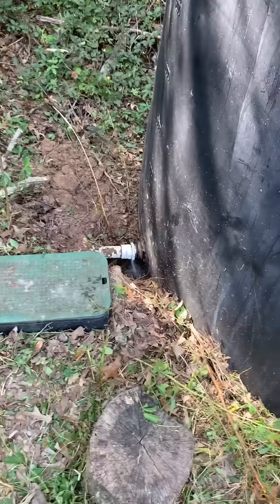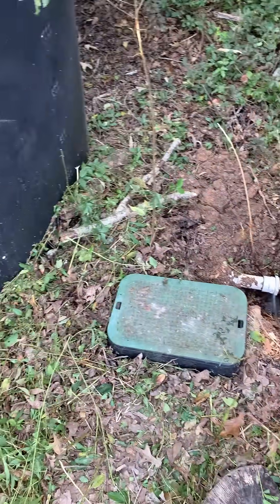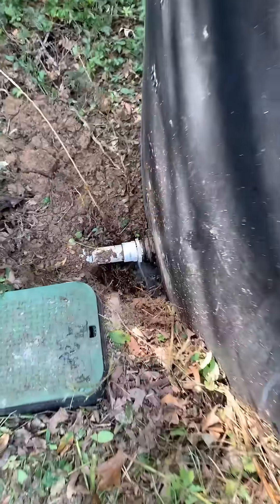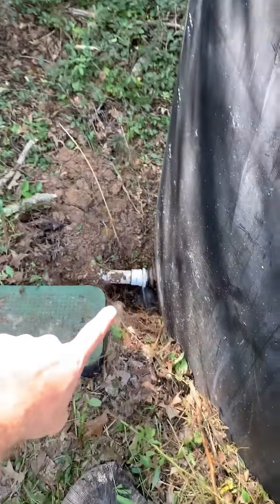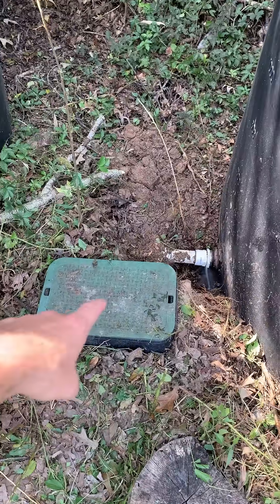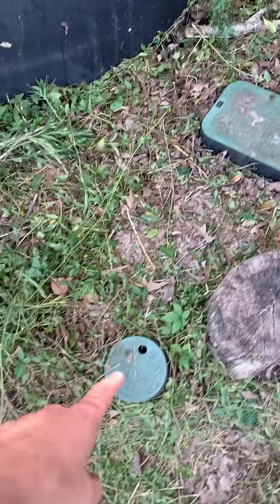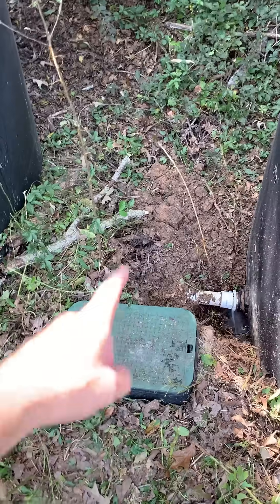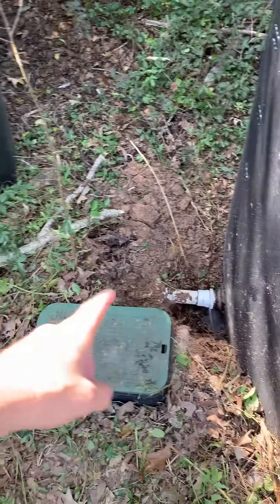Always Keep Alert On Your Homestead And Use All Your Senses!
Solar and Electrical Equipment:
12 position electrical sub panel
4 gauge THHN wire
4/0 and 2/0 Battery Cable
Tools Used for Our Solar Install:
Additional Parts:
90° conduit elbows